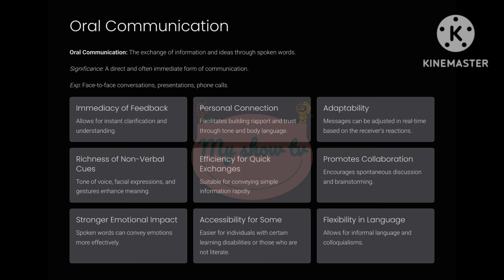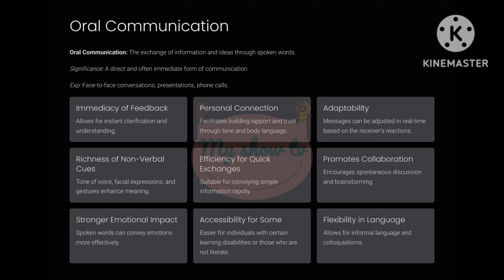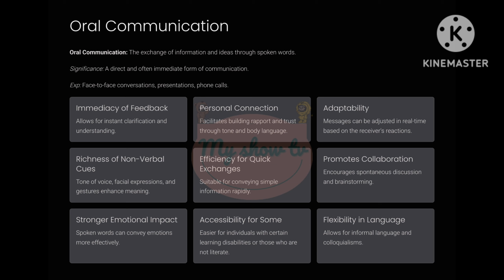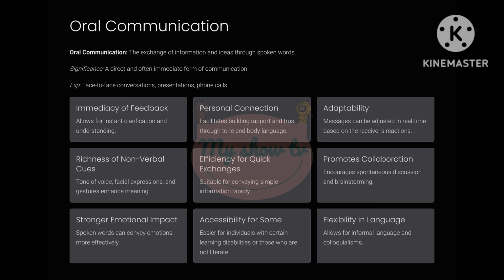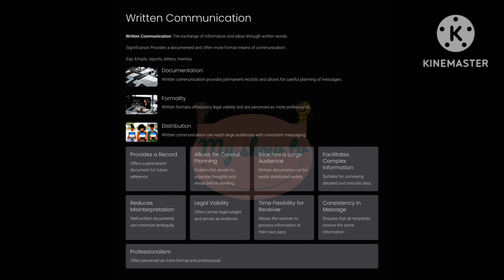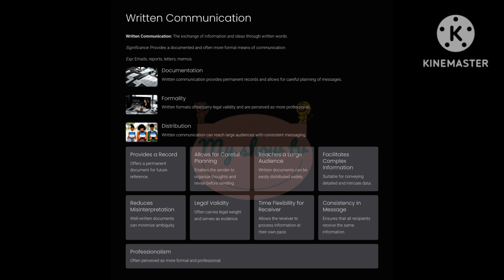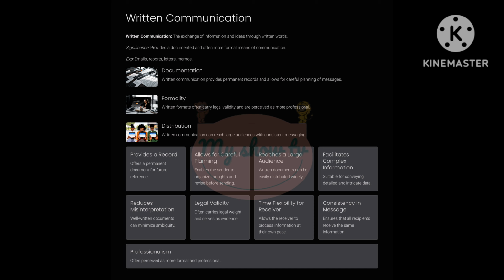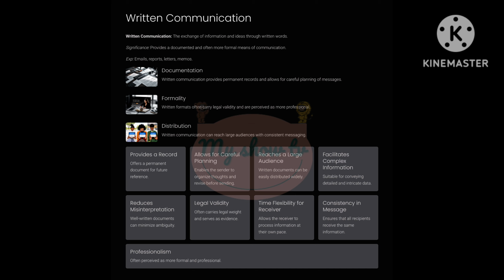L 4 Introduction, Meaning and Significance, Process of Communication, Oral and Written Communication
Master the art of speaking, listening, and understanding English confidently in real-life situations!

✔️ Practical English for everyday conversations
✔️ Vocabulary for work, travel, and social settings
✔️ Pronunciation tips to sound more natural
✔️ Listening skills through real-world dialogues
✔️ Communication strategies to build confidence

💬 Whether you're a student, professional, or beginner – this playlist is designed to help you **speak English clearly and confidently**. Start learning now and level up your communication skills step by step!